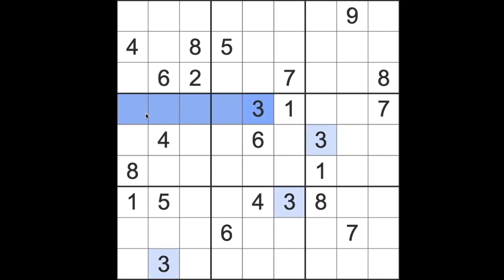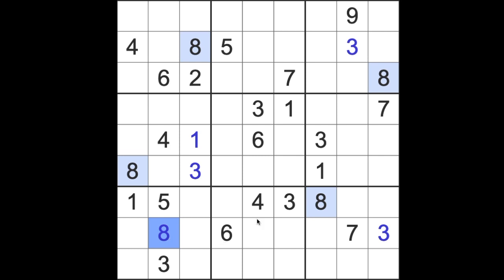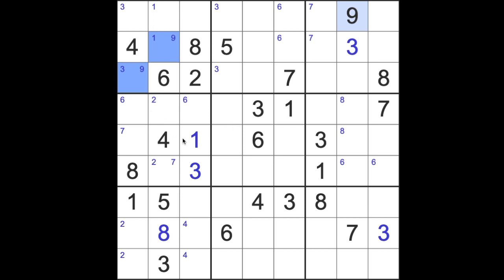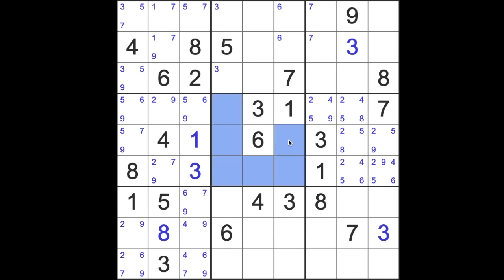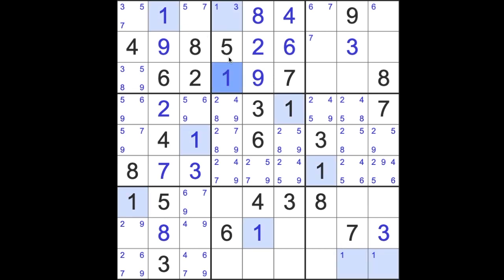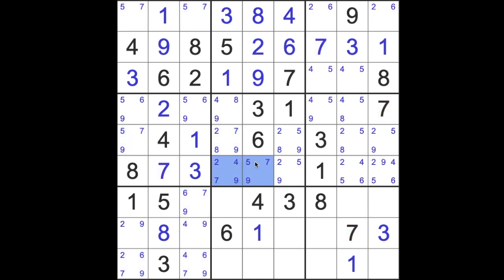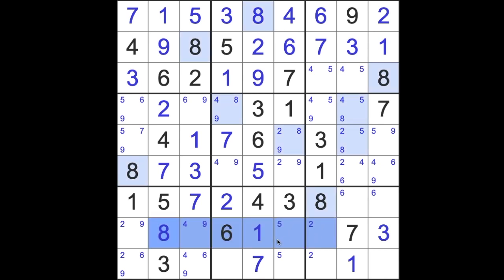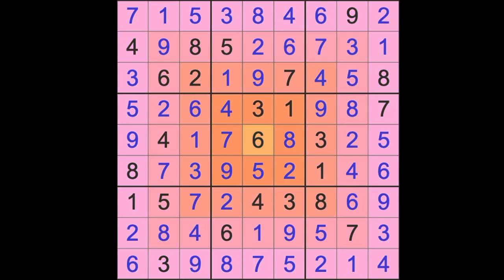Sudoku solution – New York Times sudoku 7 October 2021 Hard level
Not particularly tough and so kind of average for the NYT Hard level. For those looking for the link to the New York Times sudoku puzzle, here it is